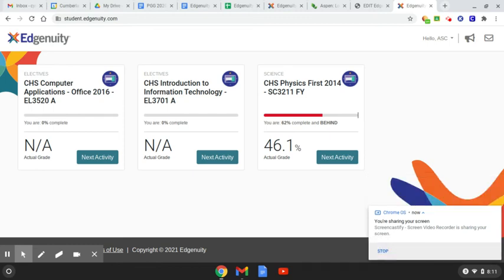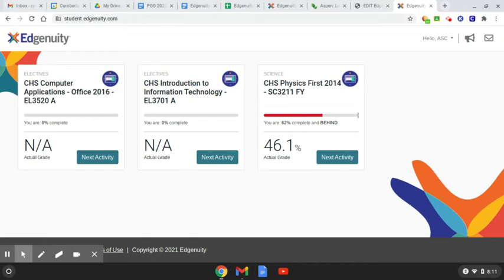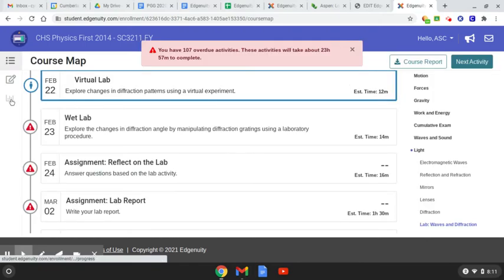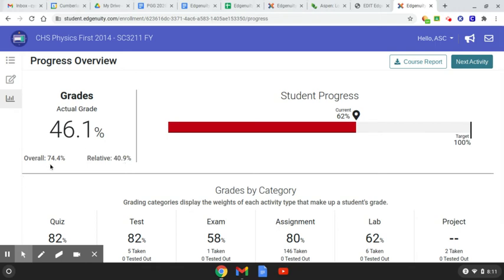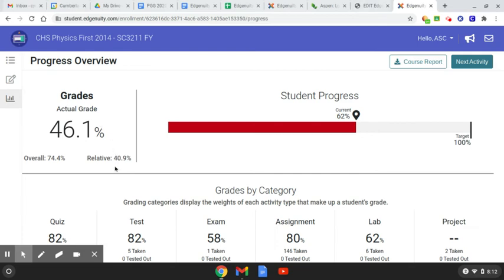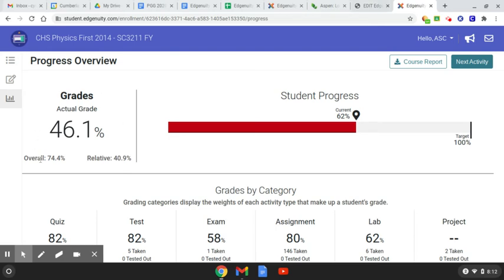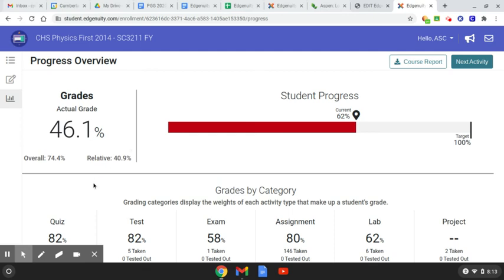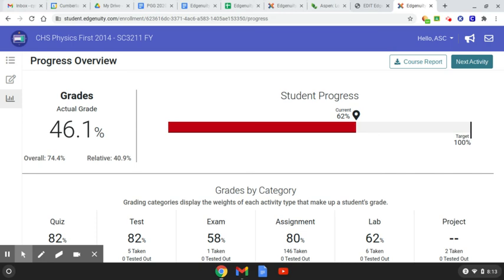Understanding Grades in Edgenuity